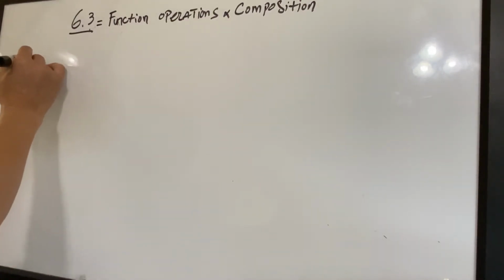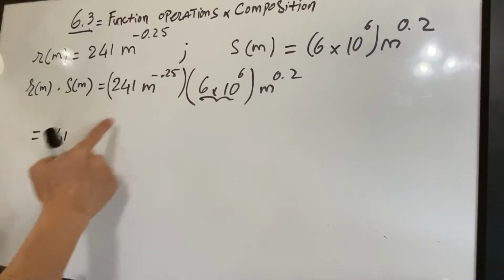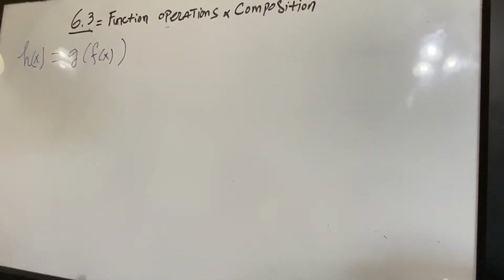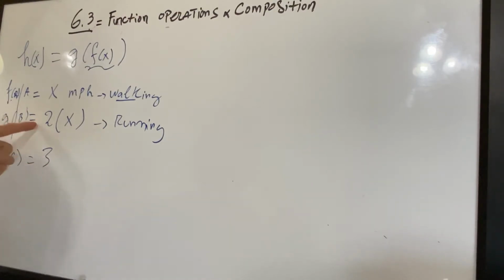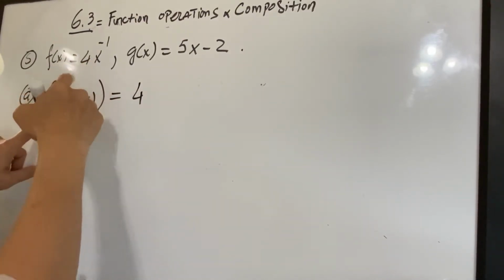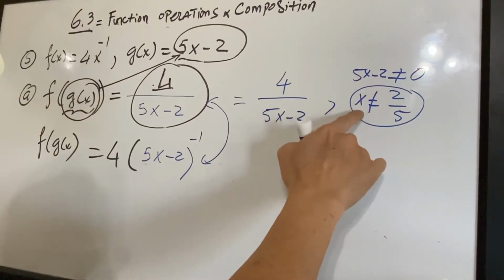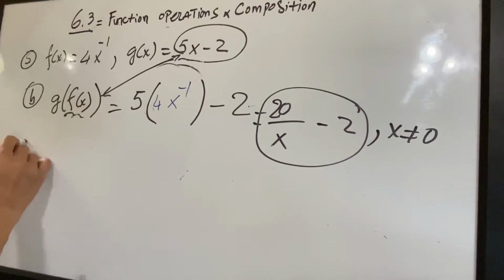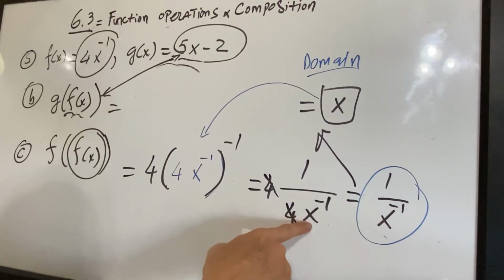Algebra 2 Honors- 6.3 Part 2